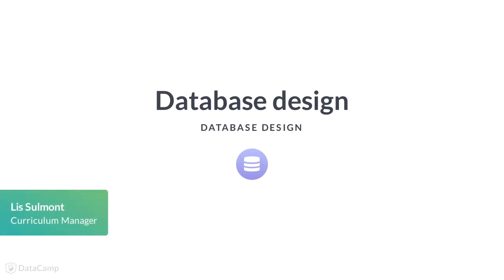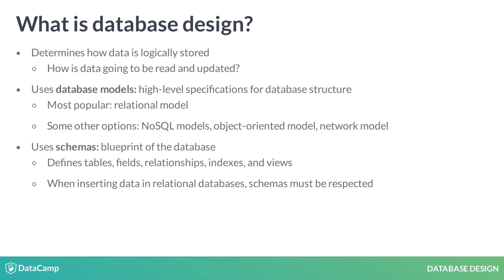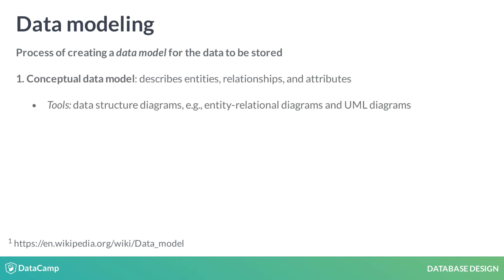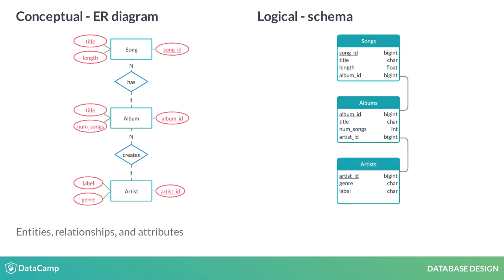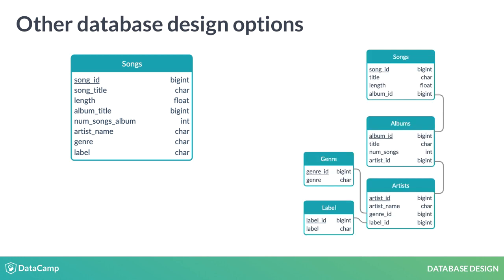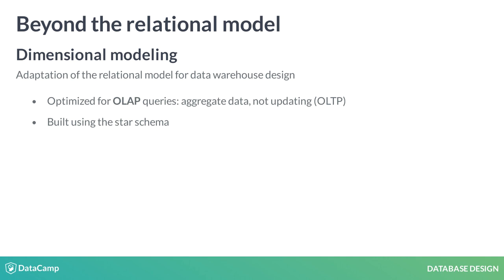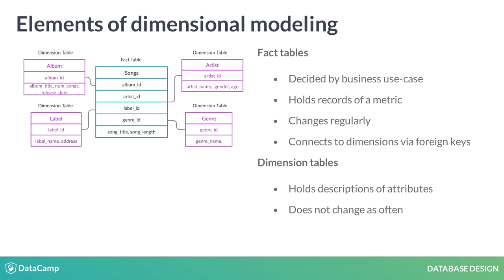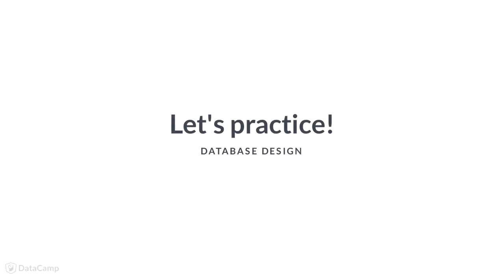SQL Tutorial: Database design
Want to learn more? at your own pace. More than a video, you'll learn hands-on coding & quickly apply skills to your daily work.

Now, let's learn more about what database design means.

Database design determines how data is logically stored. This is crucial because it affects how the database will be queried, whether for reading data or updating data.

There are two important concepts to know when it comes to database design: Database models and schemas.

Database models are high-level specifications for database structure.
The relational model, which is the most popular, is the model used to make relational databases. It defines rows as records and columns as attributes. It calls for rules such as each row having unique keys.

There are other models that exist that do not enforce the same rules.
A schema is a database's blueprint. In other words, the implementation of the database model.

It takes the logical structure more granularly by defining the specific tables, fields, relationships, indexes, and views a database will have.
Schemas must be respected when inserting structured data into a relational database.

The first step to database design is data modeling. This is the abstract design phase, where we define a data model for the data to be stored.

There are three levels to a data model:

- A conceptual data model describes what the database contains, such as its entities, relationships, and attributes.
- A logical data model decides how these entities and relationships map to tables.
- A physical data model looks at how data will be physically stored at the lowest level of abstraction.

These three levels of a data model ensure consistency and provide a plan for implementation and use.

Here is a simplified example of where we want to store songs. In this case, the entities are songs, albums, and artists with various pink attributes. Their relationships are denoted by blue rhombuses. Here we have a conceptual idea of the data we want to store.

Here is a corresponding schema using the relational model. The fastest way to create a schema is to translate the entities into tables.

But just because it's the easiest, doesn't mean it's the best.

Let's look at some other ways this ER diagram could be converted.

For example, you could opt to have one table because you don't want to have to run so many joins to get song information.

Or, you could add tables for genre and label. Many songs share these attributes, and having one place for them helps with data integrity.

The biggest difference here is how the tables are determined. There are different pros and cons to these three examples I've shown. The next chapter on normalization and denormalization will expand on this.

From the prerequisites, you should be familiar with the relational model.
Dimensional modeling is an adaptation of the relational model specifically for data warehouses.

It's optimized for OLAP type of queries that aim to analyze rather than update.

To do this, it uses the star schema. In the next chapter, we'll delve into that more.

As we will see in the next slide, the schema of a dimensional model tends to be easy to interpret and extend. This is a big plus for analysts working on the warehouse.

Dimensional models are made up of two types of tables: fact and dimension tables.

What the fact table holds is decided by the business use-case. It contains records of a key metric, and this metric changes often.

Fact tables also hold foreign keys to dimension tables. Dimension tables hold descriptions of specific attributes and these do not change as often.

So what does that mean?

Let's bring back our example, where we're analyzing songs. The turquoise table is a fact table called songs. It contains foreign keys to purple dimension tables. These dimension tables expand on the attributes of a fact table, such as the album it is in and the artist who made it.

The records in fact tables often change as new songs get inserted. Albums, labels, artists, and genres will be shared by more than one song - hence records in dimension tables won't change as much.

Summing it up, to decide the fact table in a dimensional model, consider what is being analyzed and how often entities change.

Let's do some exercises!